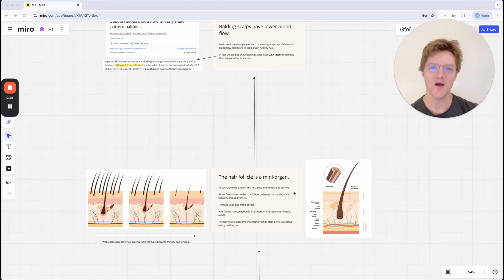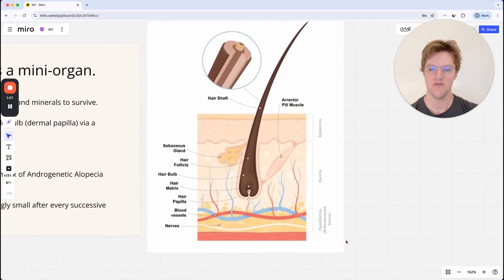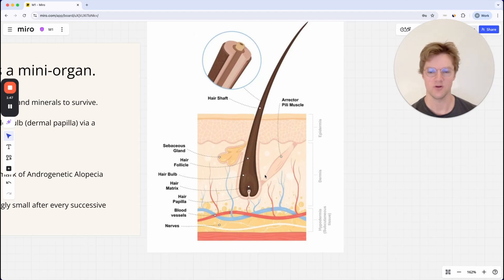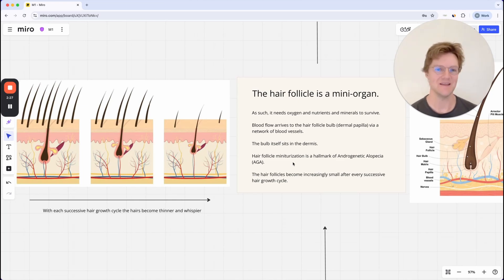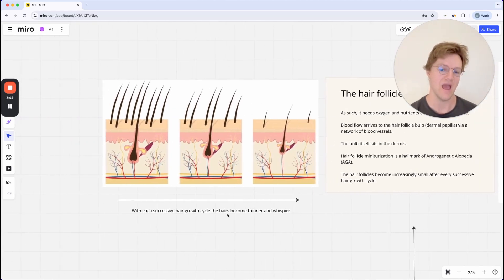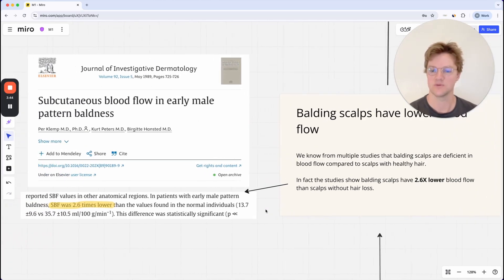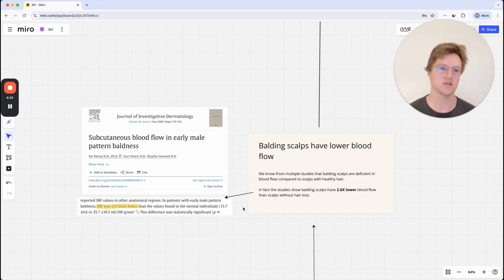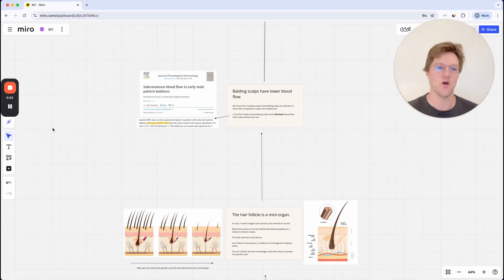Why Your Hair Follicles Are Shrinking (And How to Stop It)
Ever wondered why hair follicles shrink during male pattern baldness? It’s not just genetics — blood flow plays a massive role.

In this video, we break down:

- The 3 layers of the scalp and why they matter
- How the dermal papilla and blood vessels keep follicles alive
- The hallmark sign of androgenetic alopecia: follicle miniaturization
- Why balding scalps have 2.6x less blood flow than healthy scalps
- The evidence that poor circulation can actually cause hair loss

This is part of our hair loss science series. You can watch the full-length presentation here

👍 Share this with someone who needs to know about the cause of baldness!!